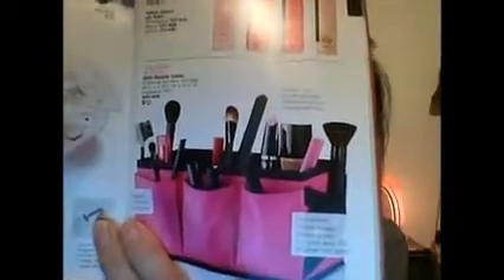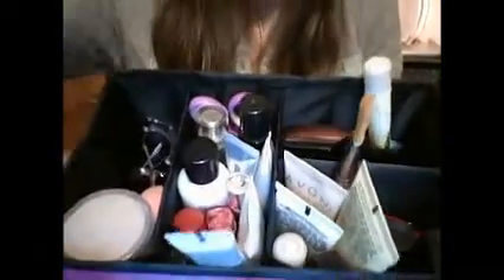Avon Beauty Caddy Review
You are going to love this beauty caddy.  I wish I had purchased one sooner.  Lot's of space for everything.